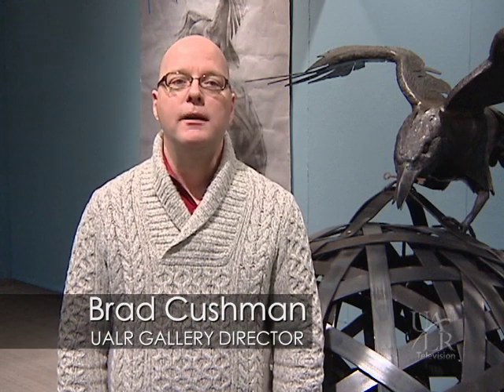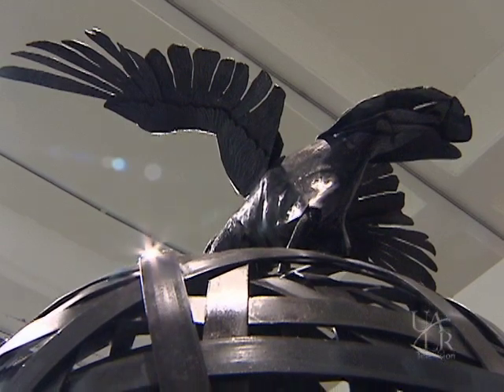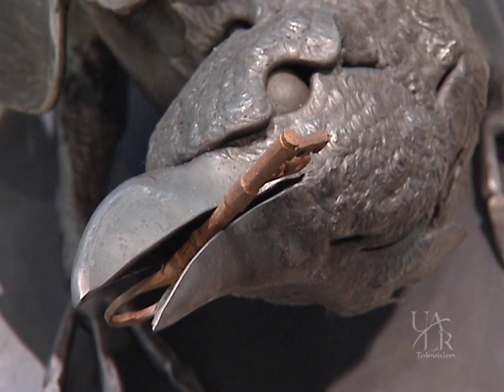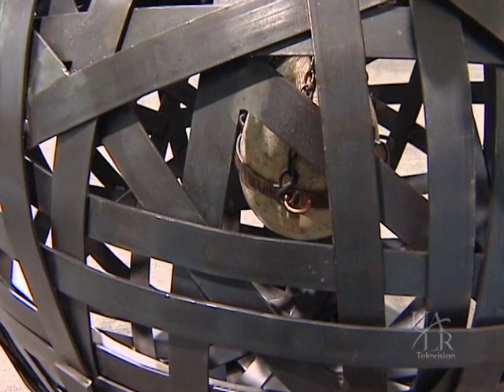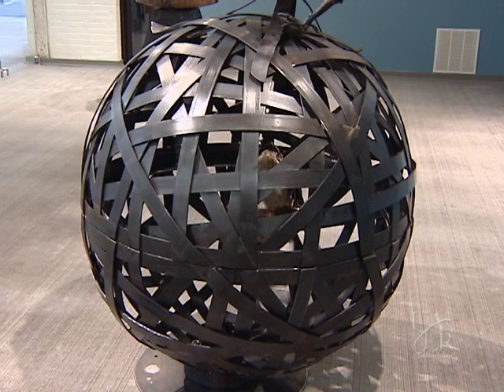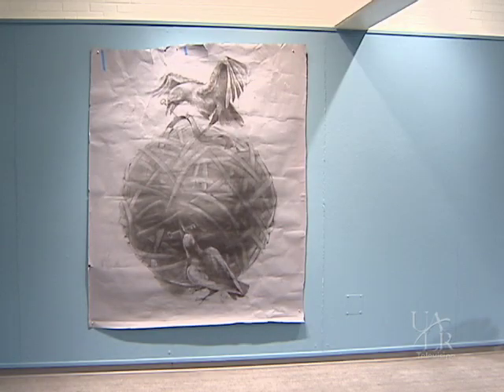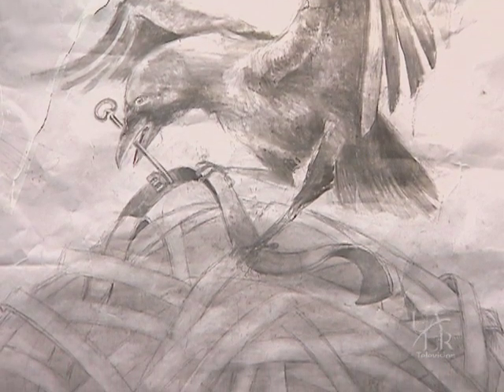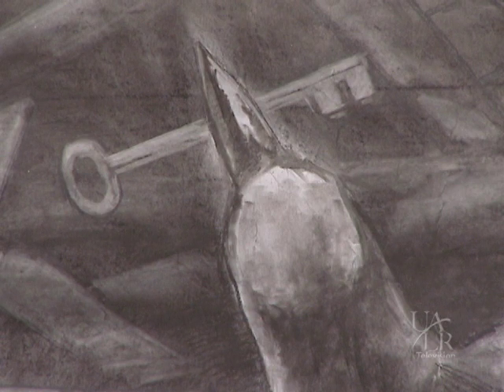Conundrum Exhibition at UALR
Brad Cushman, Art Director at UALR, speaks with David Clemons about his recent work in the exhibition "Conundrum" on display in Gallery II of the Fine Arts building on the UALR campus.